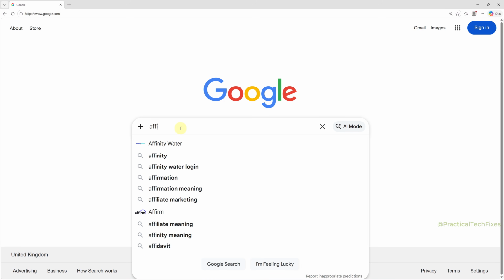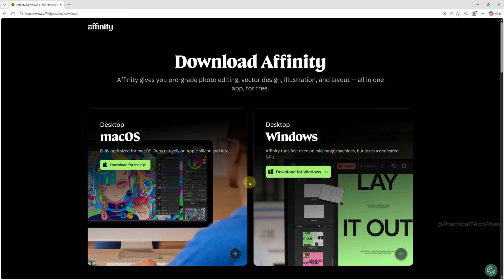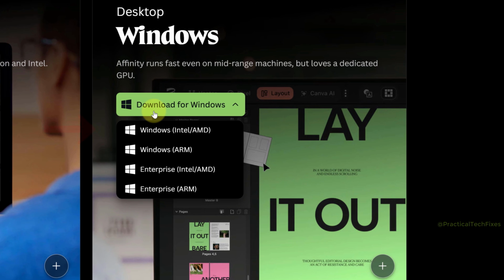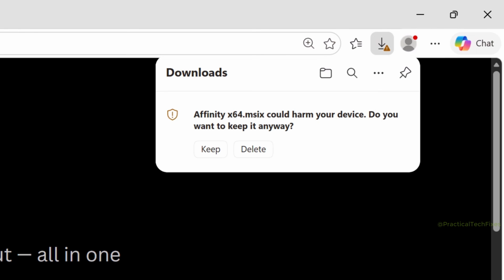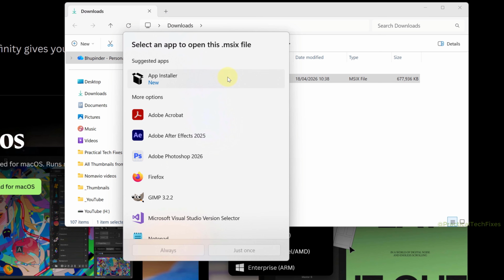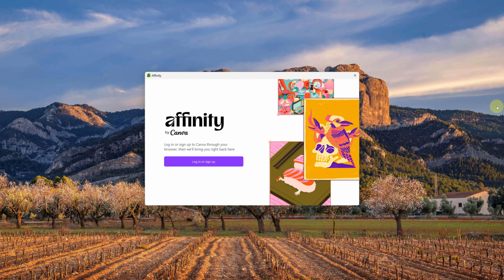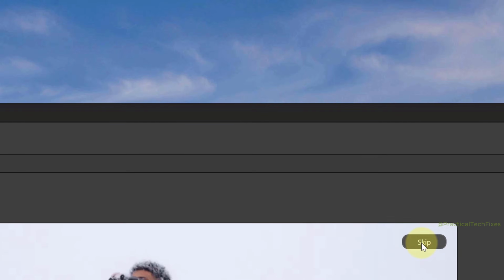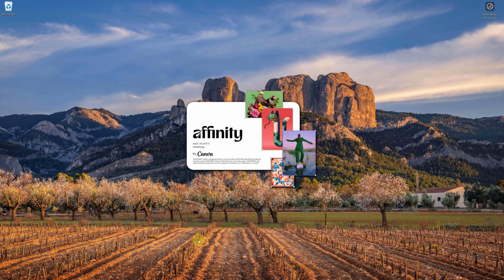How to Install Affinity on Windows 11 (Step-by-Step Guide)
Ready to upgrade your design software? In this quick tutorial, I will show you exactly how to safely download and install Affinity on your Windows 11 computer. Whether you are setting up Affinity Photo or Affinity Designer, this straightforward walkthrough will have you ready to create in no time!

Here is exactly what we will cover:
✅ Finding the official, safe download link
✅ The step-by-step installation process for Windows 11
✅ How to launch the app and get your workspace ready